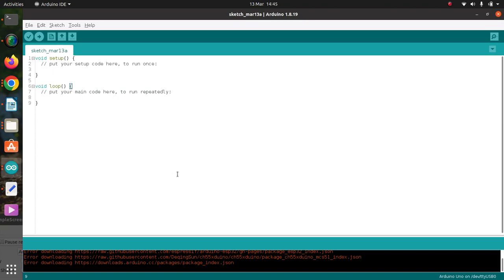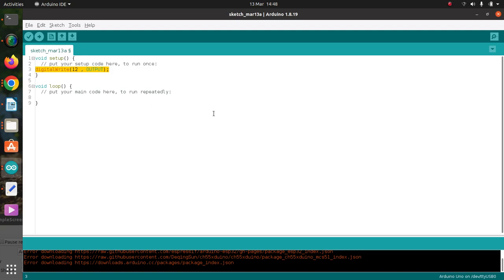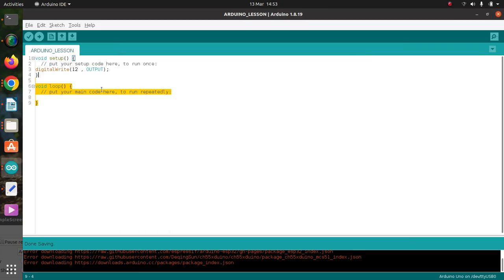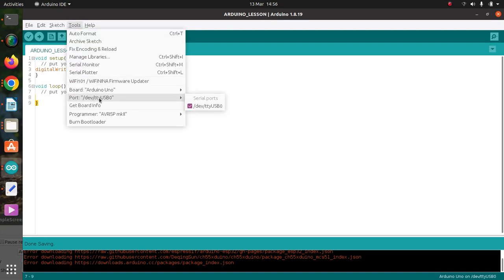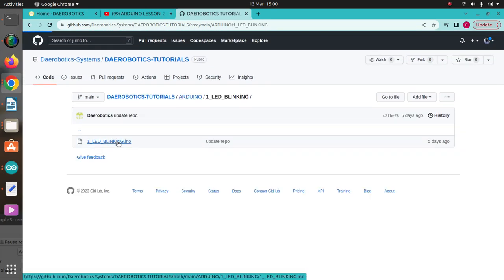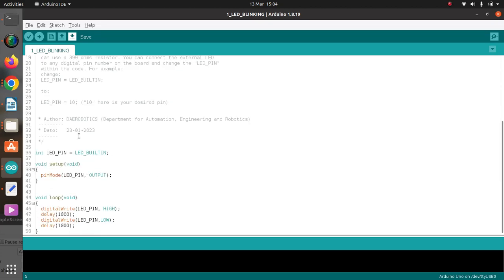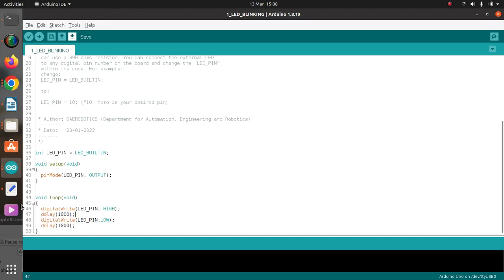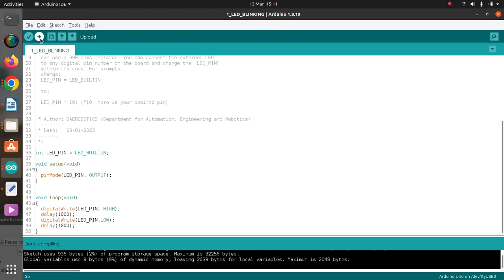ARDUINO LESSON_1 PART_1 (EXPLAINING ARDUINO IDE AND BLINKING AN LED)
This is PART 1 of this Lesson. Introducing the Arduino IDE (Integrated Development Environment). In this Lesson, i explained what the IDE is all about, i have walked through the important tools in the Arduino IDE and how you can write codes and program your Arduino board. In this lesson we wrote a blink sketch program to blink an LED.
In the PART 2, I've demonstrated physically the working of this code on the Arduino board.